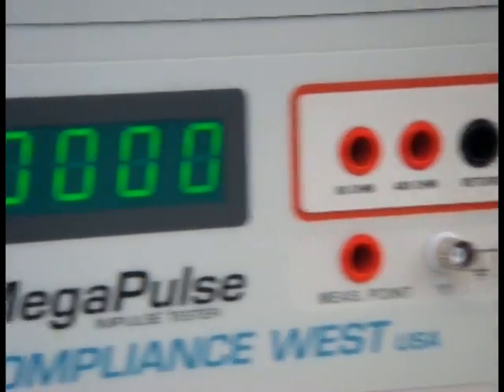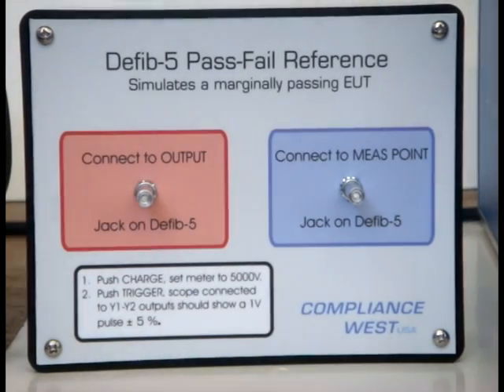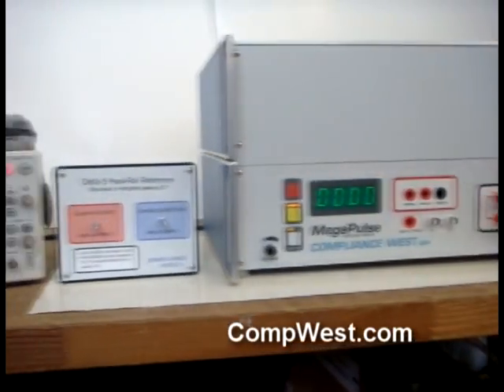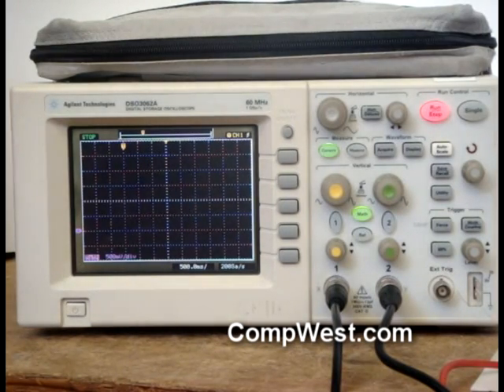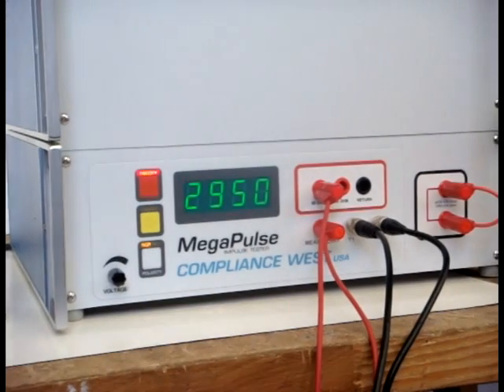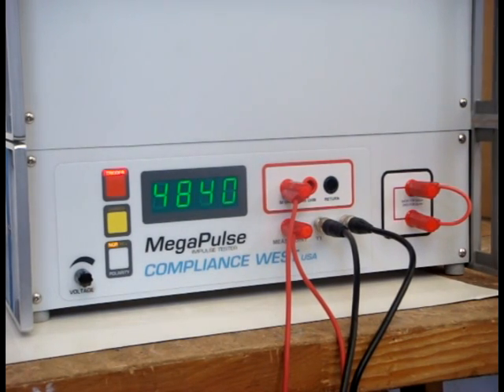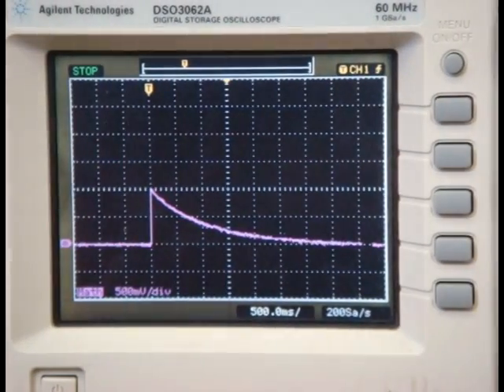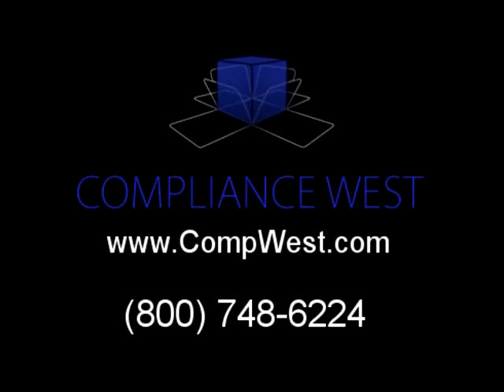Defib-5 Setup and Operation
This video shows how to set up and test with the MegaPulse Defib-5 and describes use of the Pass/Fail Reference to validate test setups.